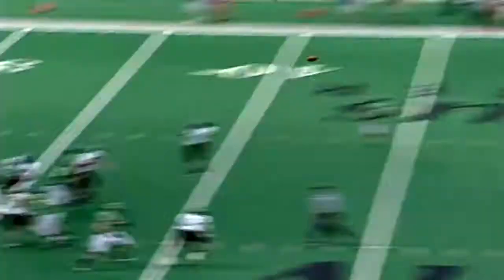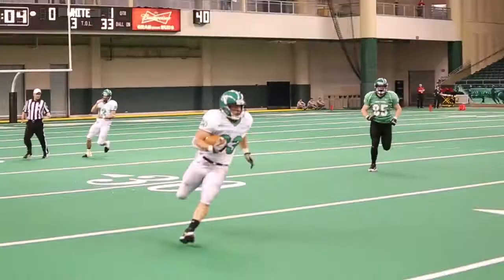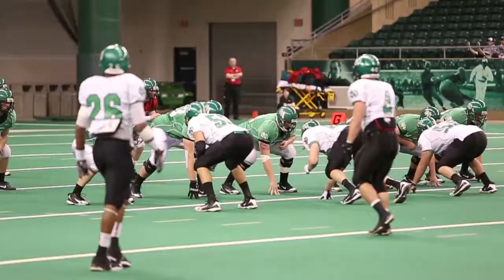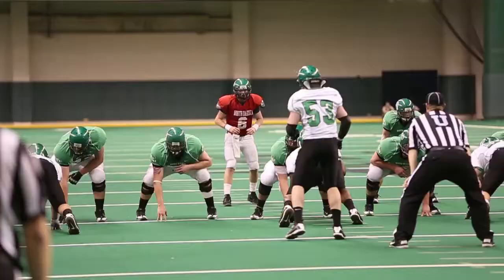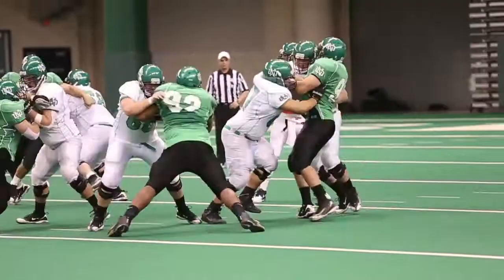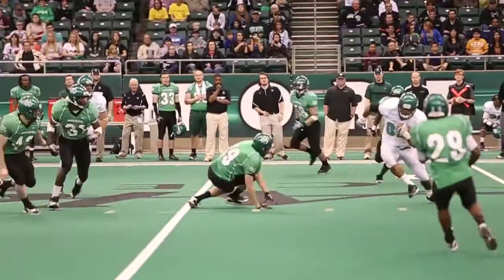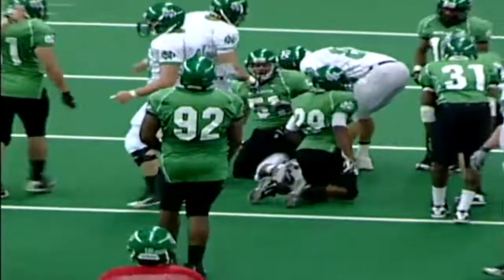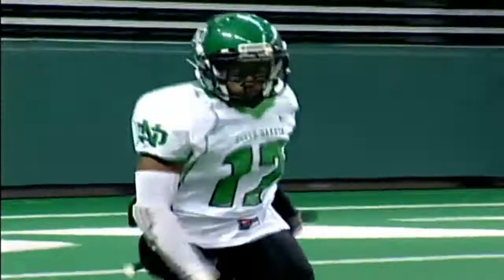North Dakota Football - Spring Game 2012 HD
Highlights of the 2012 University of North Dakota Fighting Sioux football team's spring game, where the Green battled the White in the Divide and Conquer game.